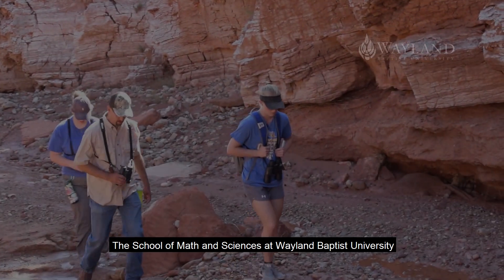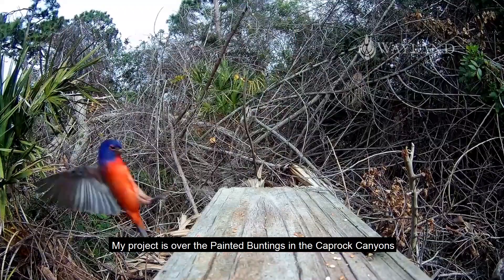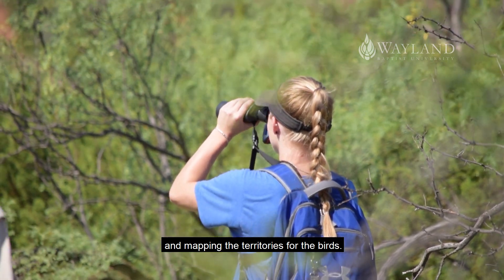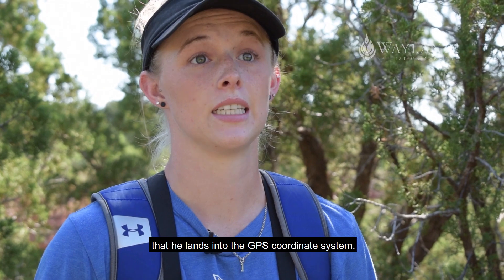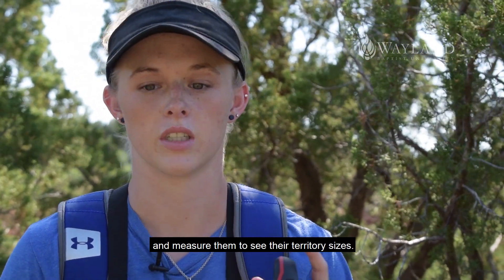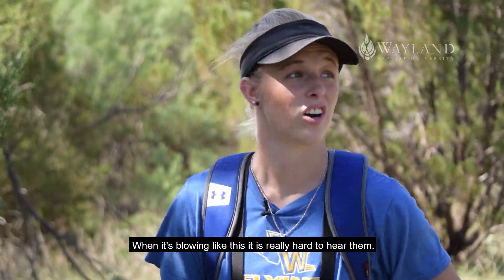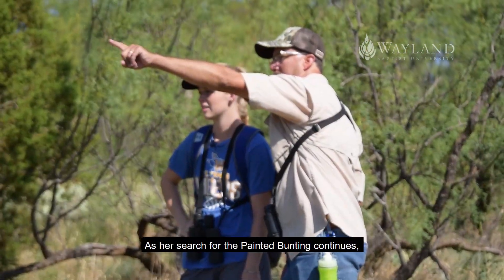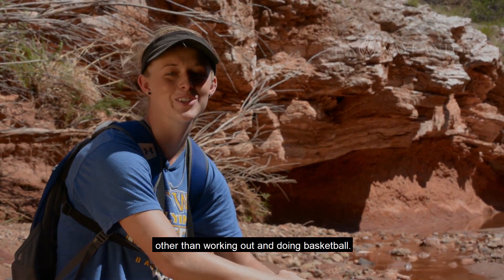Morgan Bennett's Painted Buntings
Morgan Bennett is on the hunt for the Painted Bunting at Caprock Canyons State Park.